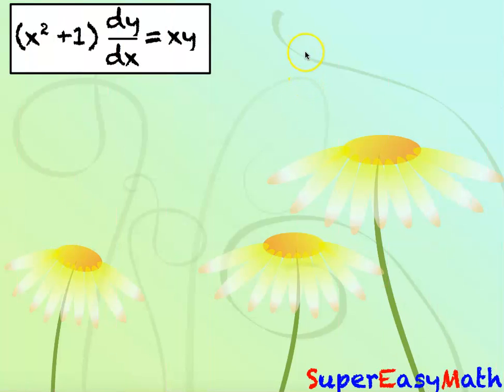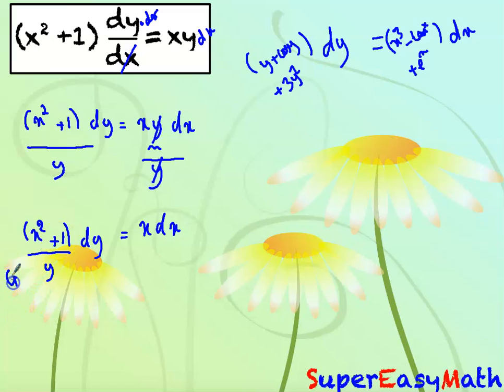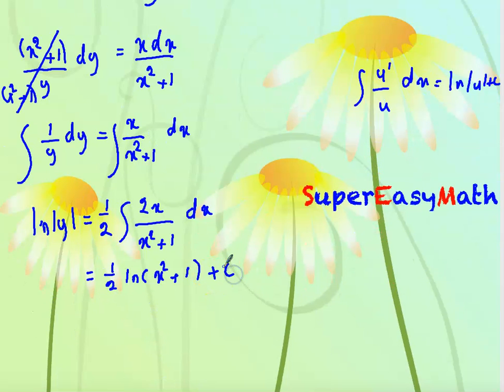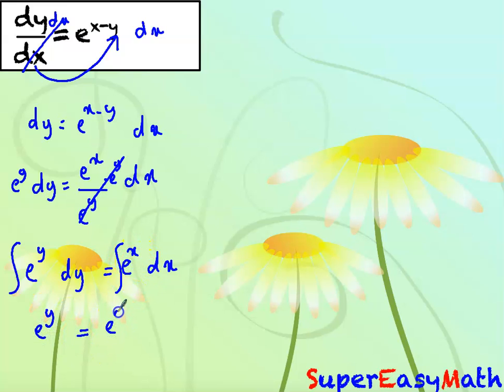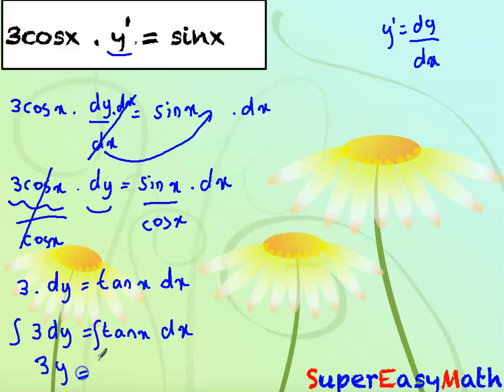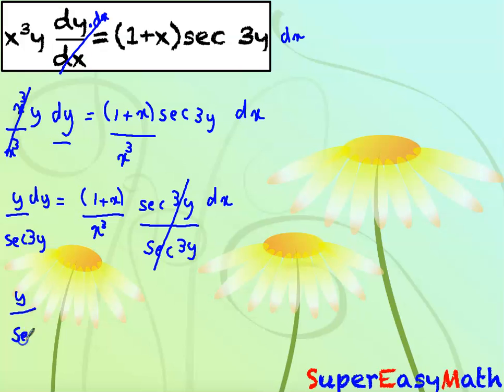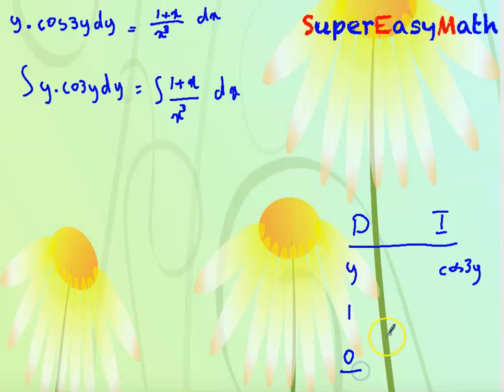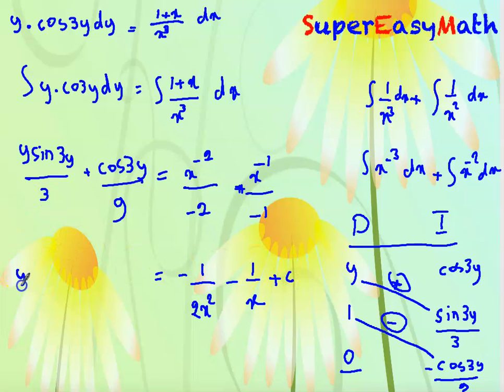How to Solve Separable first Order Differential Equation